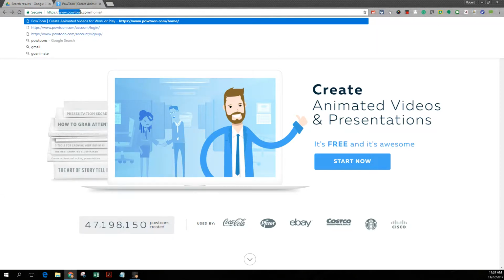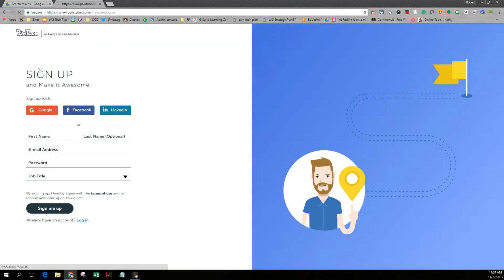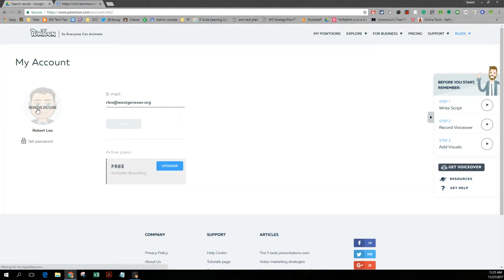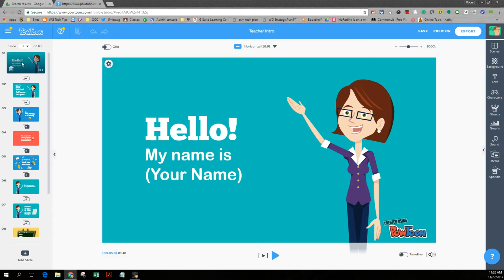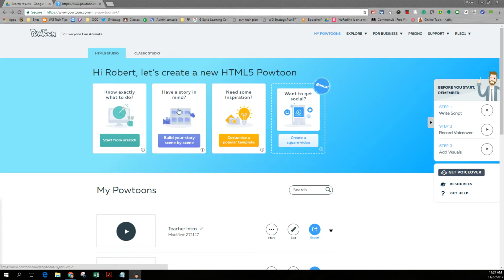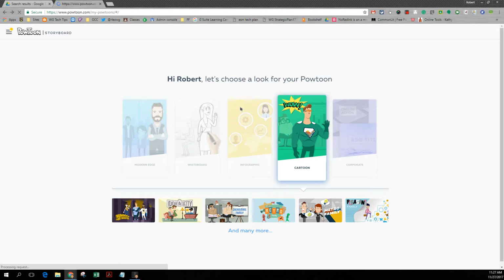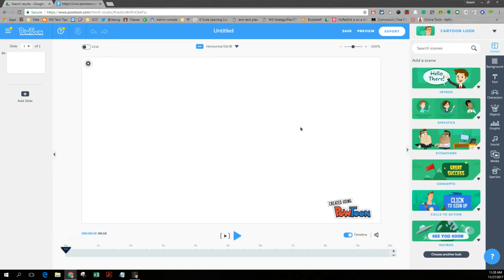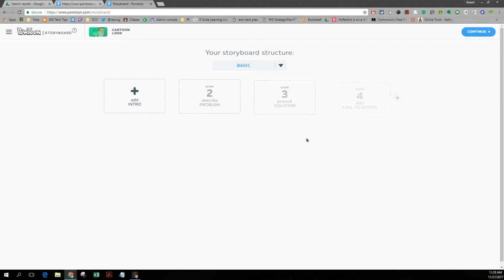Powtoon 01 Getting Started